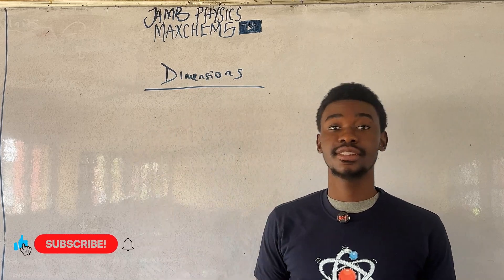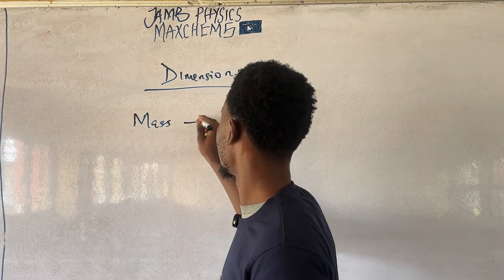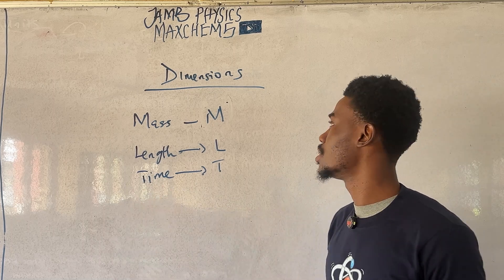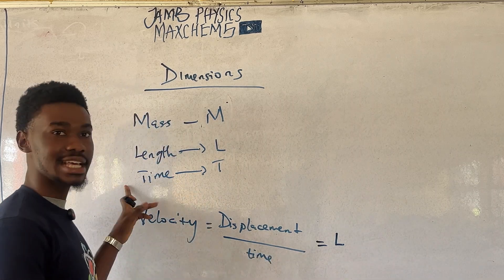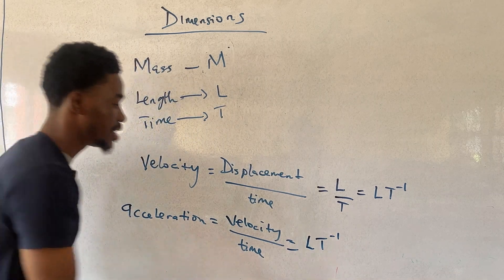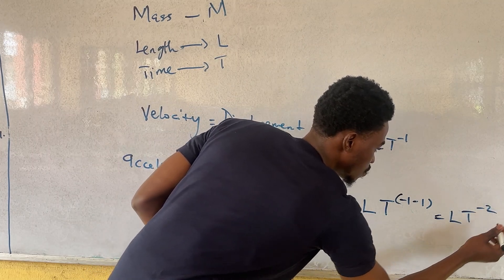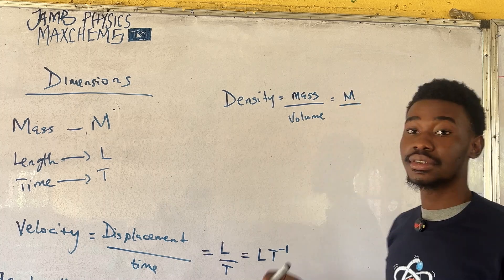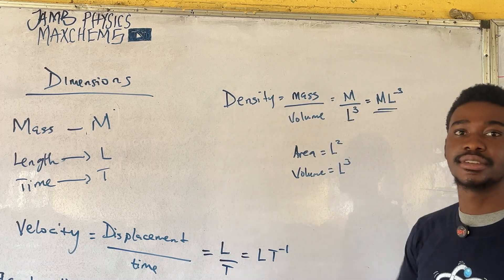Dimensions And Dimensional Analysis ( JAMB PHYSICS )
Can you derive the dimension of Pressure or Power in 10 seconds? 🚀Dimensional Analysis is a "secret weapon" for any JAMB 2026 candidate. It’s not just about memorizing formulas; it's about understanding how Fundamental Quantities like Mass [M], Length [L], and Time [T] combine to form every other unit in Physics.In this video, we break down the rules of dimensions, how to find the dimensions of constants (like $G$), and how to use dimensional homogeneity to verify if an equation is correct—even if you've forgotten the formula!📝 What You’ll Master in This Lesson:The 3 Pillars: Mastering Mass $[M]$, Length $[L]$, and Time $[T]$.Deriving Dimensions: Step-by-step derivation for Force, Work, Energy, and Pressure.Dimensional Homogeneity: How to check if $v^2 = u^2 + 2as$ is dimensionally balanced.Finding Constants: How to find the dimensions of the Universal Gravitational Constant ($G$) or Planck's Constant ($h$).Uses & Limitations: What Dimensional Analysis can do (and what it can't do, like handle numbers/$\pi$).🚀 Why This Video is a Must-Watch:Strictly 2026 Syllabus: Focused on the current "Area of Concentration" for Physics.CBT Hacks: Use dimensions to eliminate wrong options in the exam hall when you're unsure of a formula!Past Question Practice: We solve real JAMB questions asking for the dimensions of "Surface Tension" and "Viscosity."🔔 JOIN THE SUCCESS TRIBE!Don't let Physics be the reason you miss your admission this year.SUBSCRIBE and hit the bell 🔔 to get notified of our next "Physics Formula Hack" video.LIKE this video to show the YouTube algorithm you're serious about your 2026 UTME!CHALLENGE: In the comments, what is the dimension of Density? Write your answer using $[M]$ and $[L]$. I’ll be checking for the correct exponents! 👇Study smart, stay consistent, and let's smash JAMB 2026! 🎓💪JAMB2026